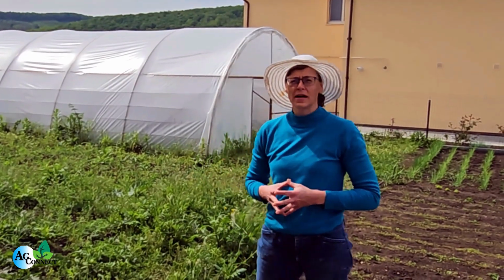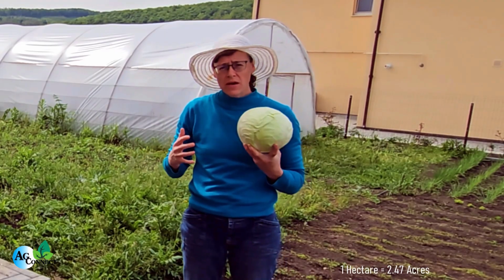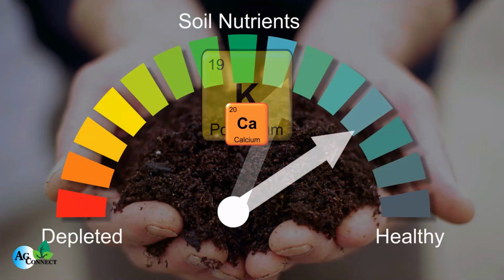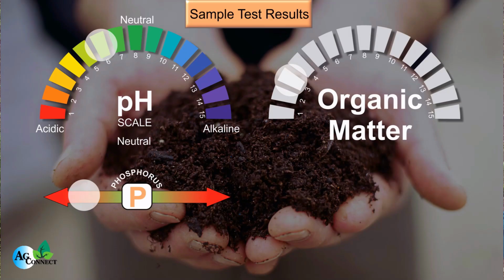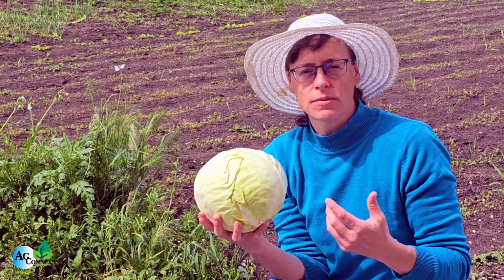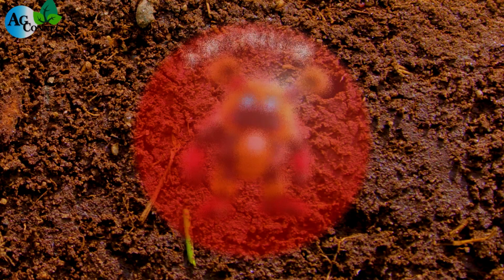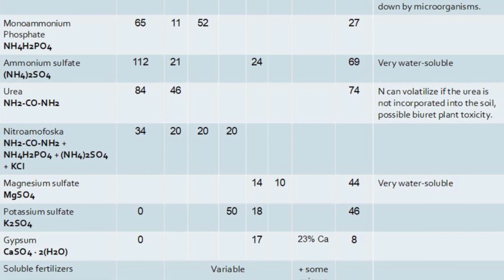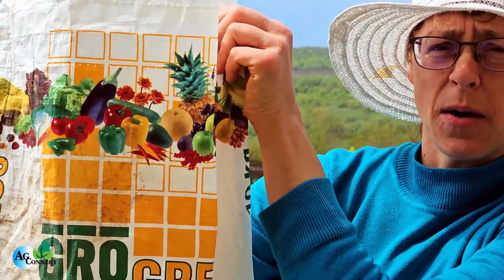Basics of Agriculture: Episode 4, Nutrition for Healthy Plants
Learn how to balance your soil fertility by calculating crop uptake and soil needs.